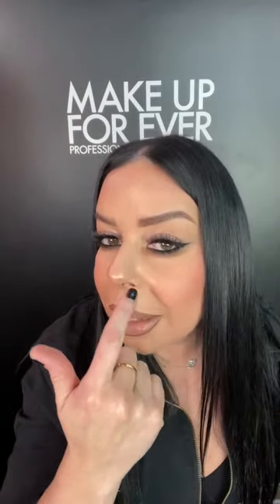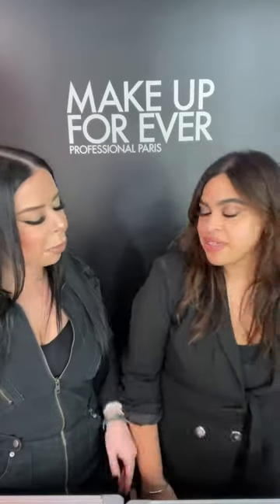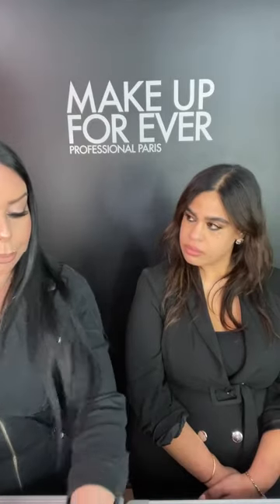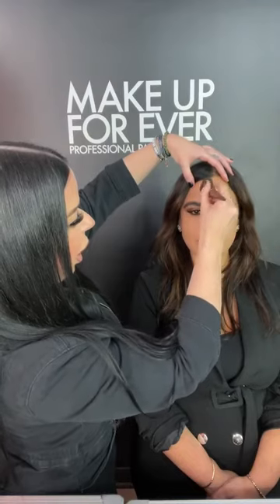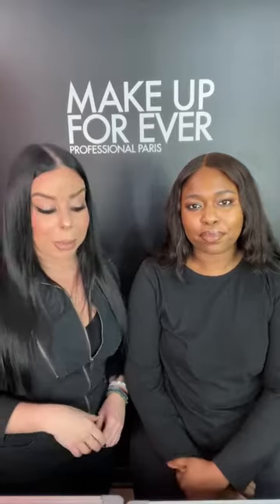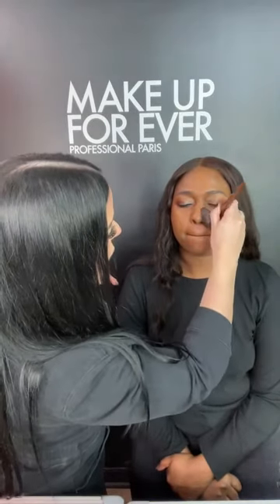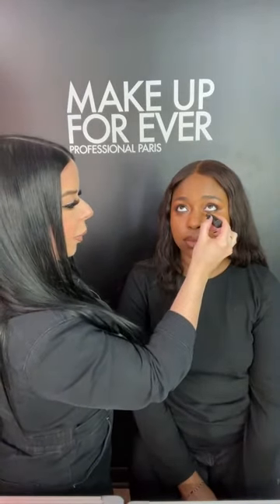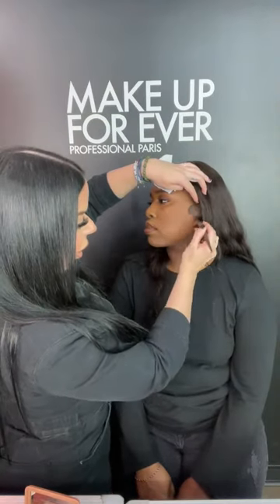Live: Meet the NEW HD Skin Matte Velvet Powder Foundation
Tune into LIVE WITH OUR PROS to chat, learn, and shop. Join us as professional makeup artist, Randi Orlinsky, showcases our NEW HD Skin Matte Velvet Powder Foundation. Discover the best pro tips & tricks on the versatile ways to apply this powder.